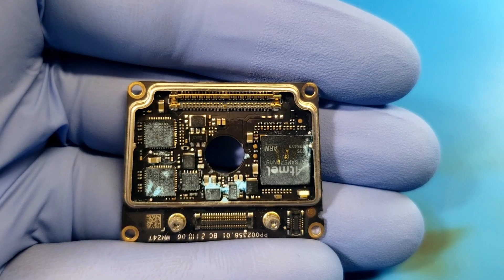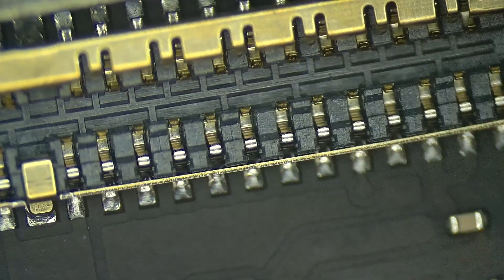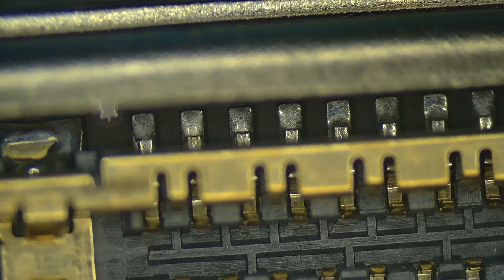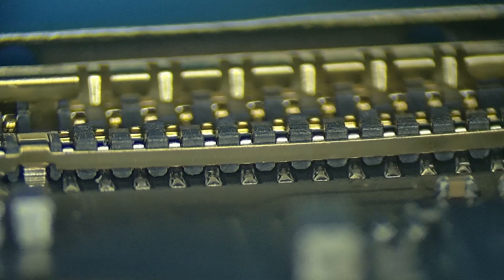I botched this repair and had to tell the customer!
I believe this gimbal board is out of a DJI Mavic 2 Enterprise Dual.  My first attempt to replace the connector on this high end drone PCB did not go well.  This is the story of how I screwed it up and then fixed it.  :-)

~~~Links to tools that I use~~
Microscope Stuff:

Soldering:
Hot air station

Electrical:
DC Power Supply

Thermal Camera

Recording Gear:
Microscope Camera
Camera on my hands
Main Camera